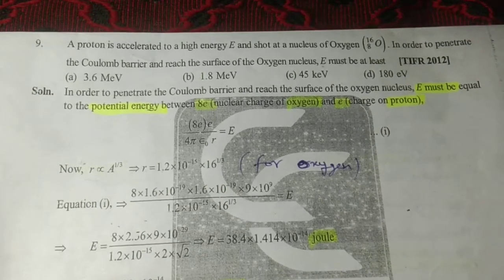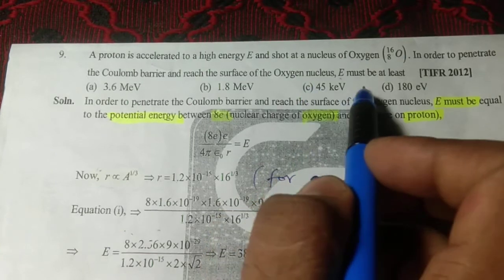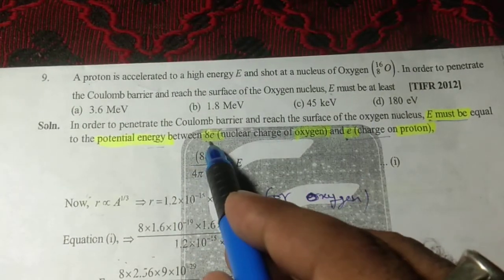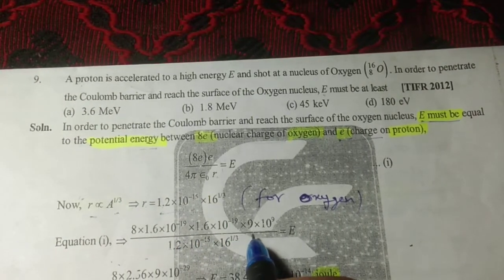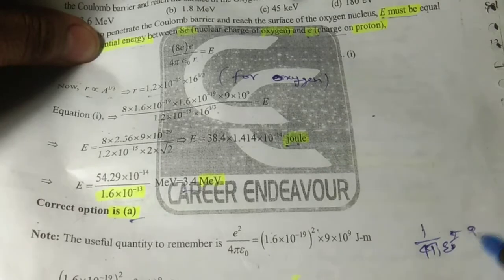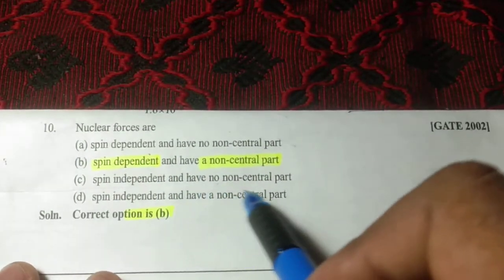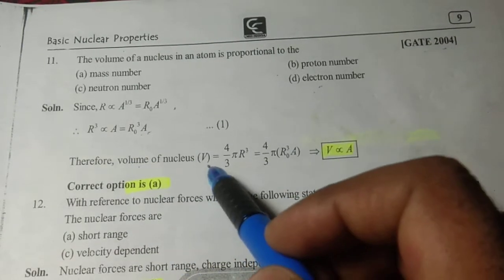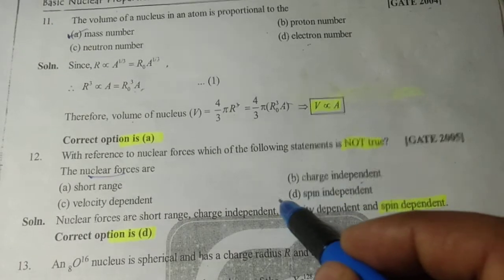Coulomb force, nuclear force, numerical question on nuclear size and coulomb force, nature of forces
This video is about the numerical problems on nuclear size and coulomb force which is very helpful for everyone who preparing for M.Sc.physics entrance exam also any other net Gate Tifr and jest exam.